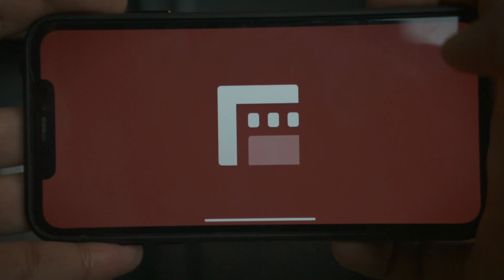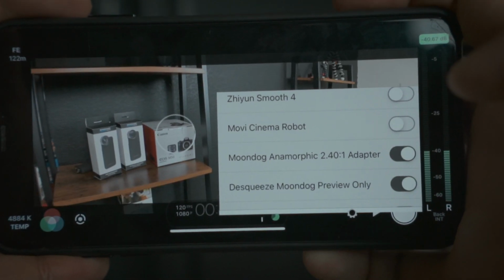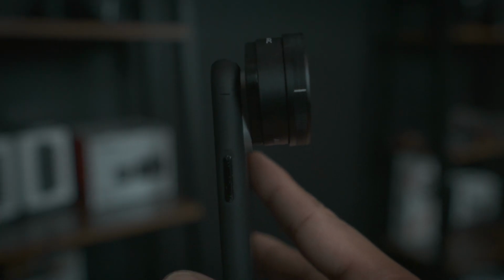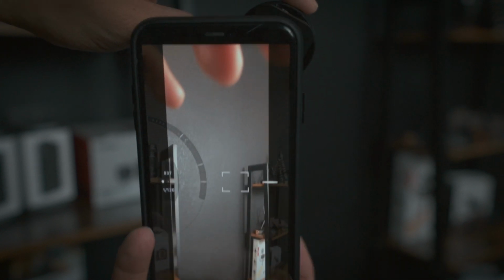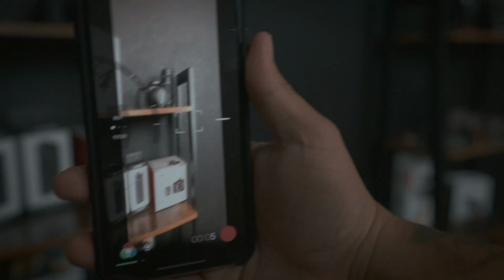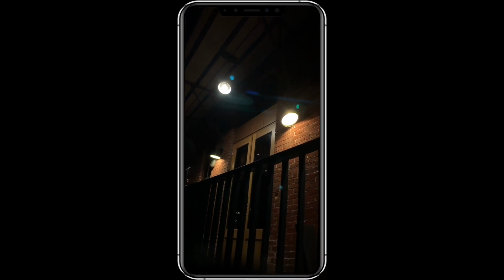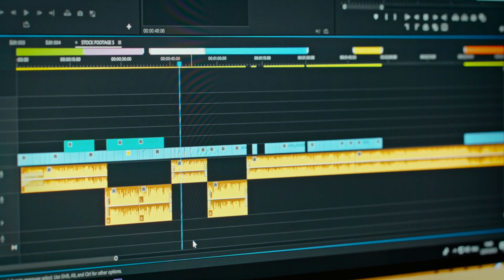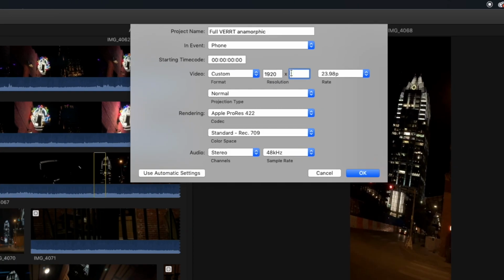Should You Buy The Sandmarc Anamorphic Mobile Lens?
►TRIPODS
Joby 3K Kit GorillaPod

► GIMBAL  ⠀⠀⠀⠀⠀⠀⠀⠀⠀⠀⠀⠀
Zhiyun Smooth Q

HOW TO SUPPORT ME & VERRT!